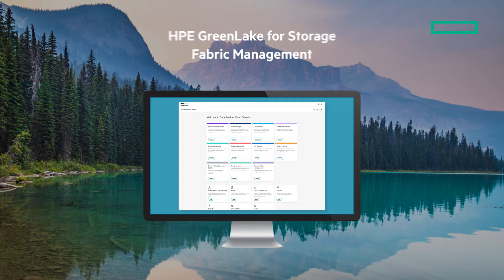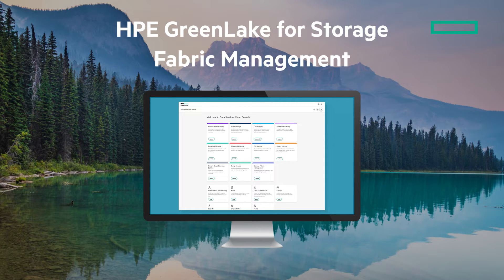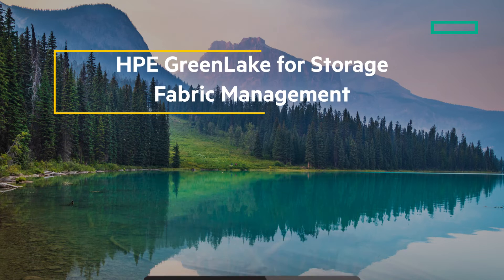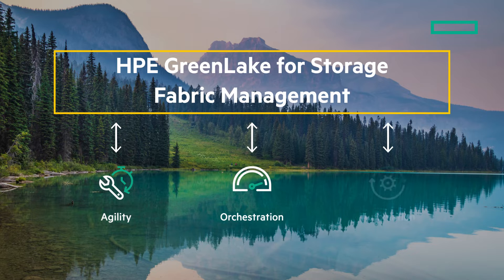HPE GreenLake for Storage Fabric Management Advantages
This video discusses the HPE GreenLake for Storage Fabric Management advantages.